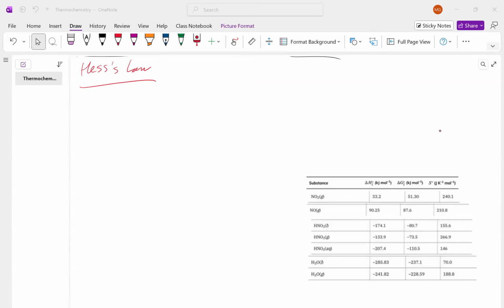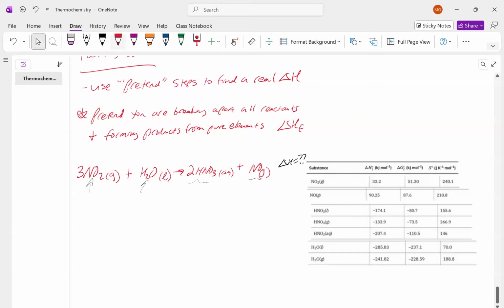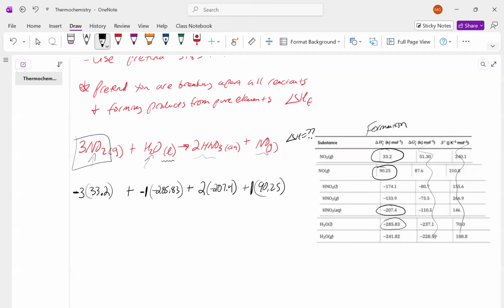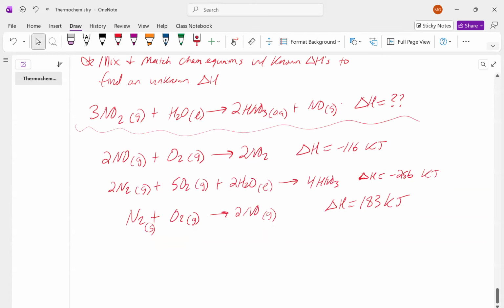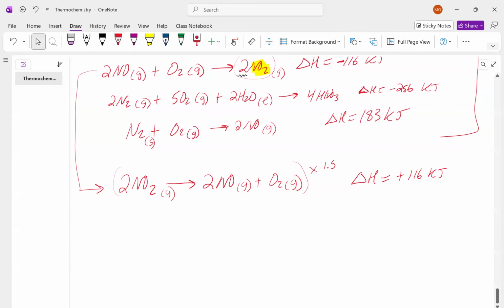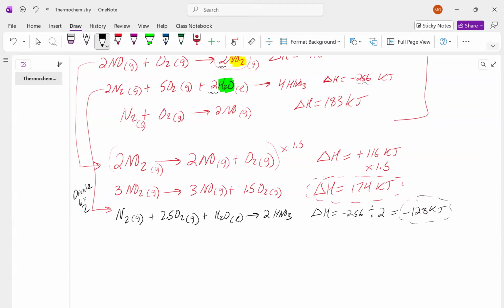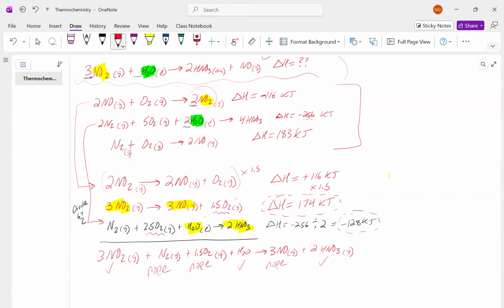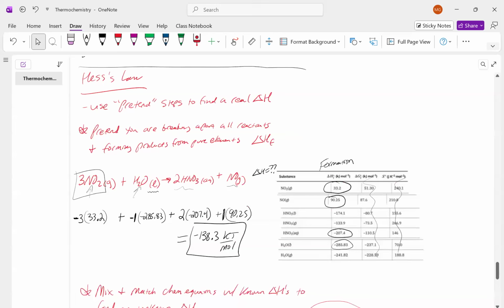CHEM 101 Part 9 Lecture 9